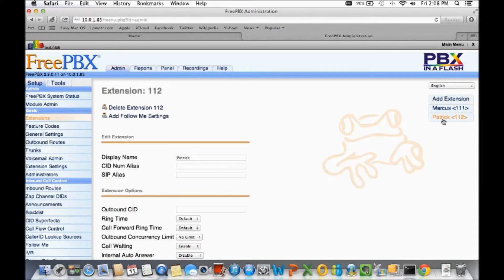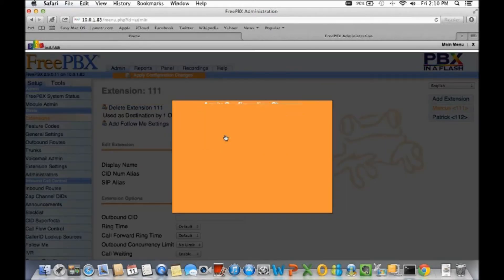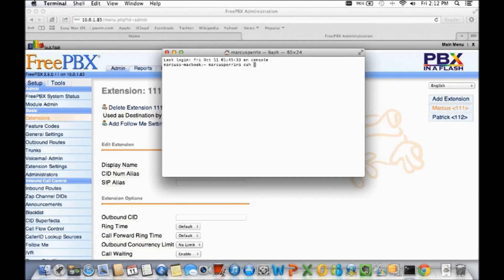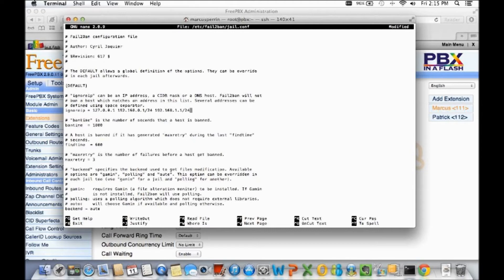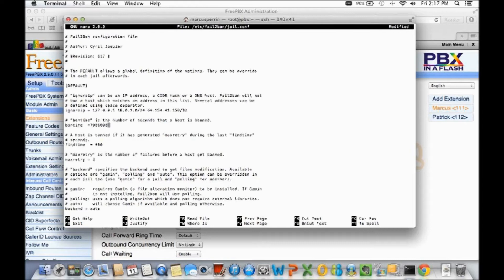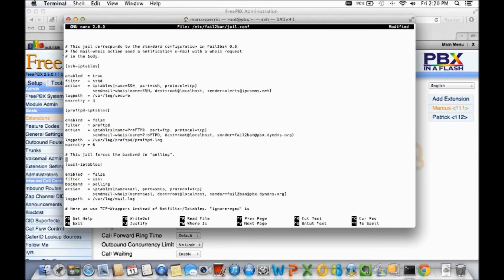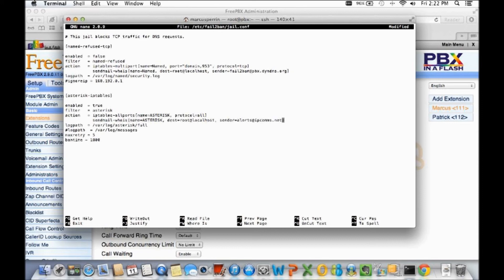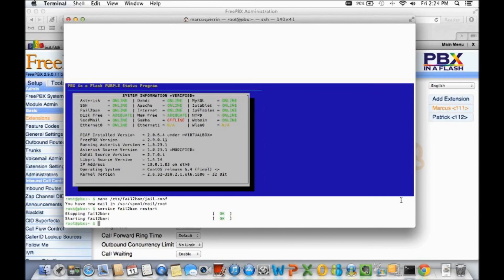Create Remote Extensions inside PBX in a Flash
Create remote extensions inside FreePBX with IP Comms SIP Trunks

FreePBX® is a Registered Trademark of Schmooze Com, Inc.